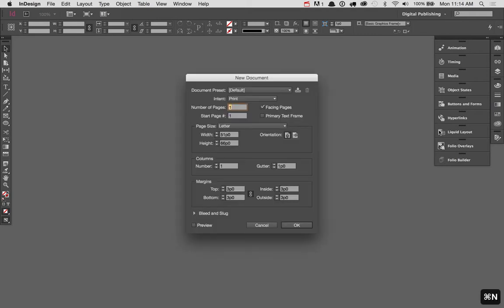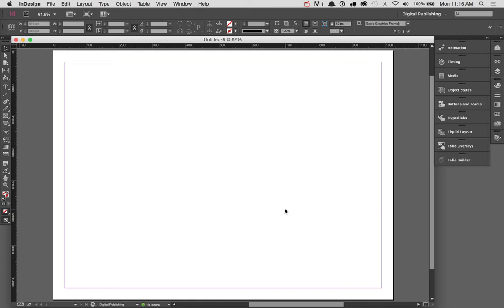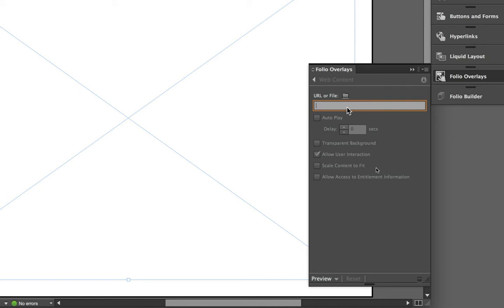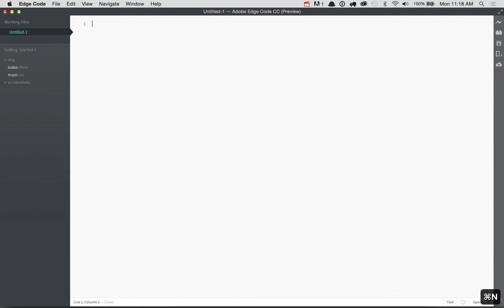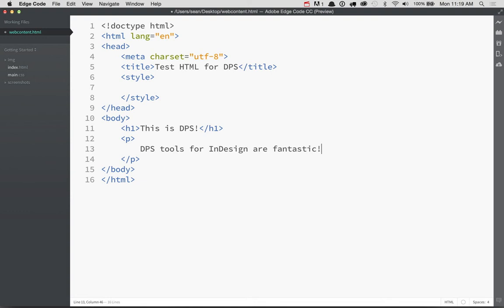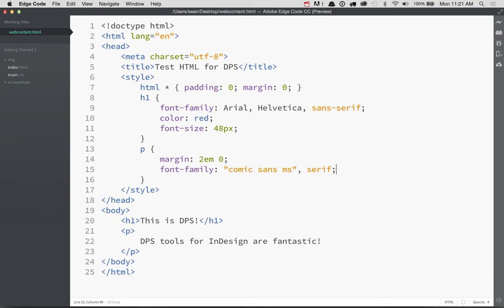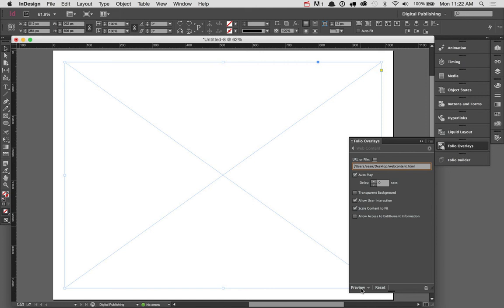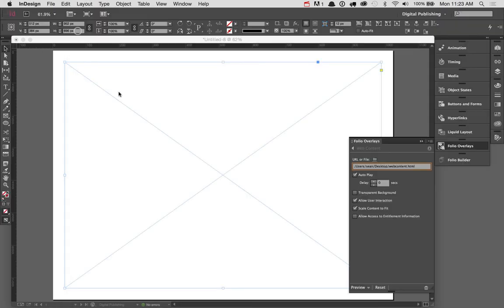Adobe Digital Publishing Suite (DPS) Workshop Part 7, Web Content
The seventh in a series of 8 videos introducing Adobe's Digital Publishing Suite. Adding web content to your articles.